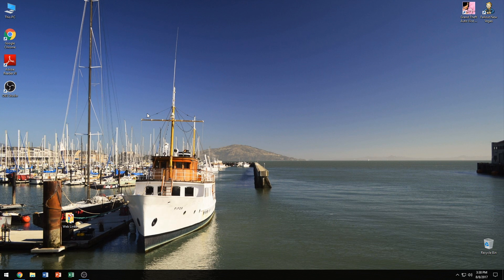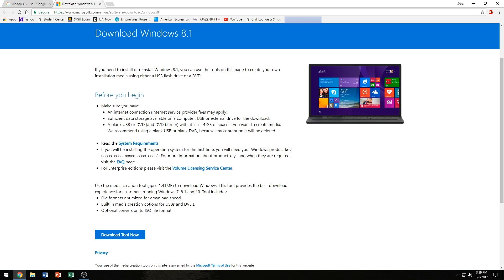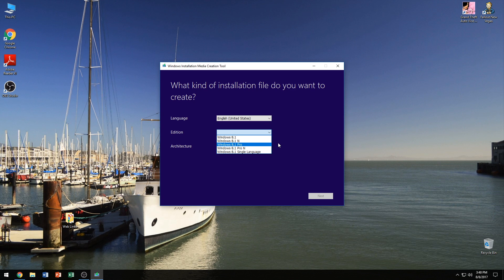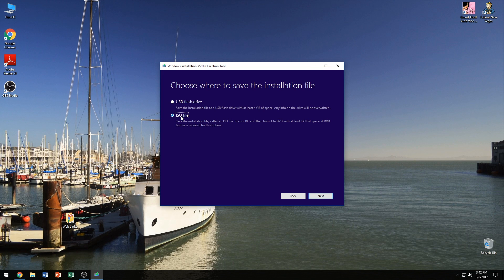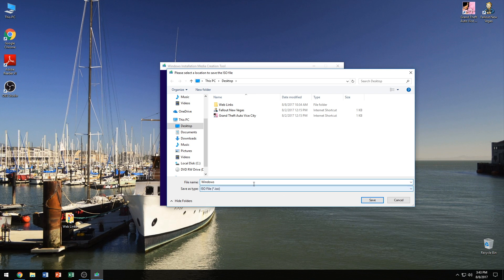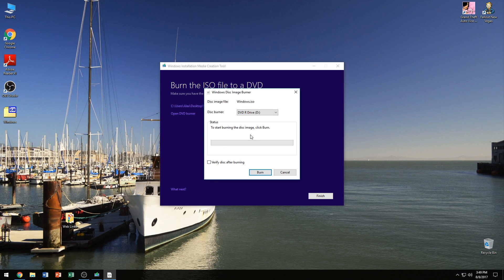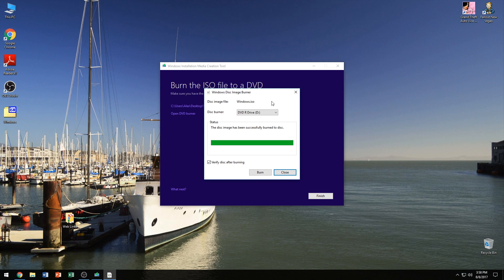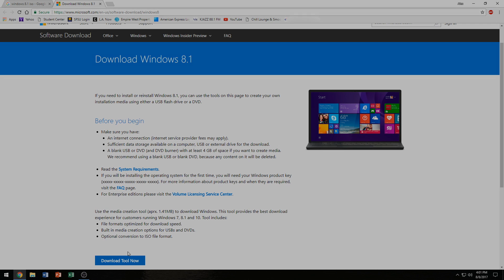How to: Make a Windows 8.1 Install Disc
How to make a bootable DVD for Windows 8.1